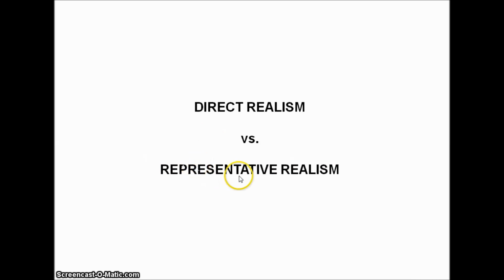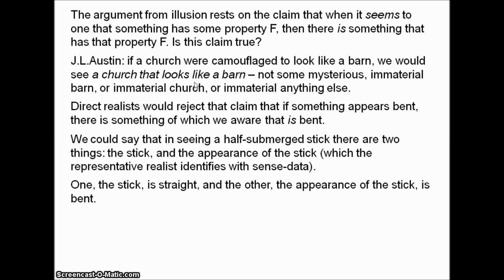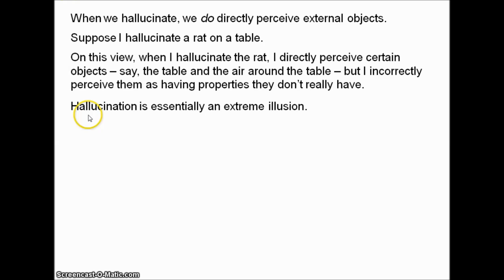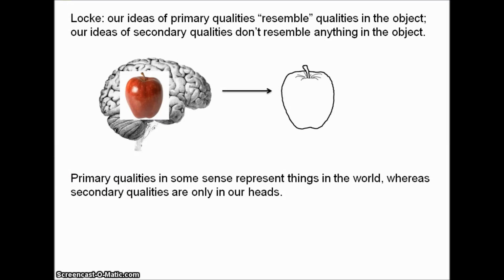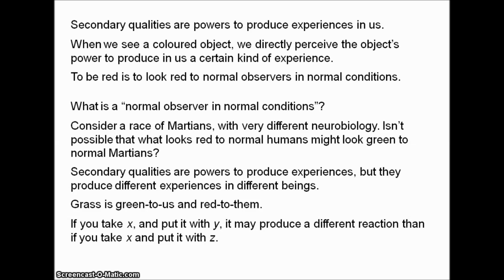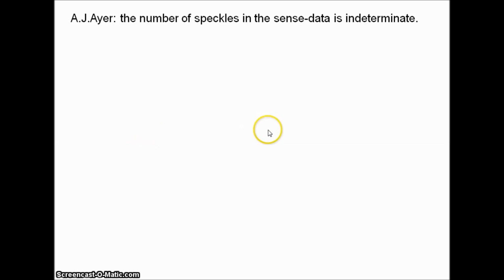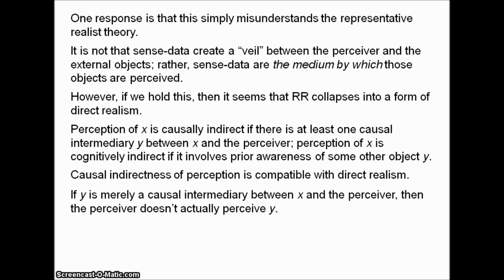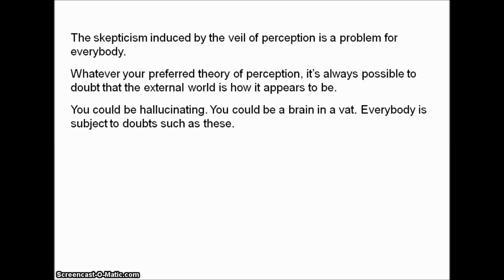Perception: direct realism vs representative realism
An introduction to the debate between direct realism and representative realism.